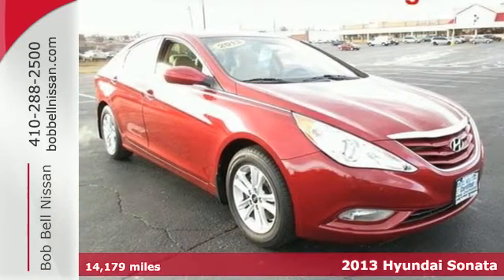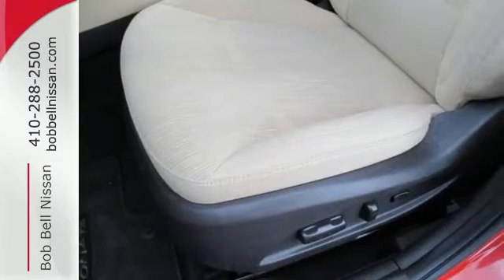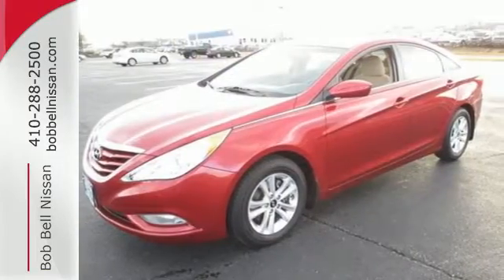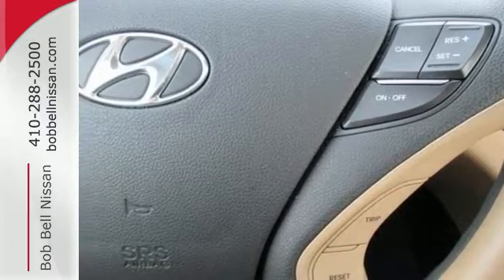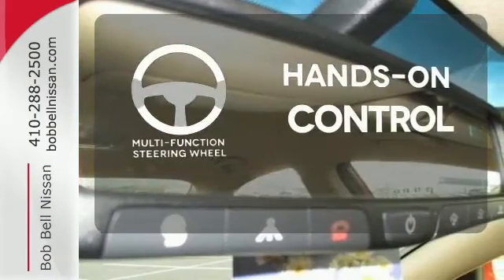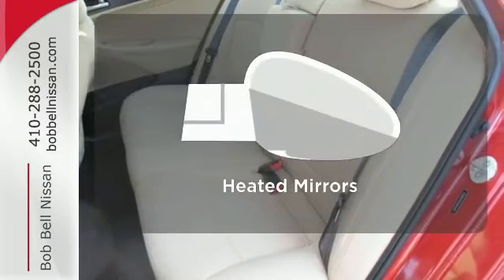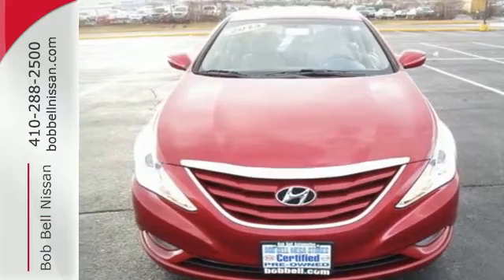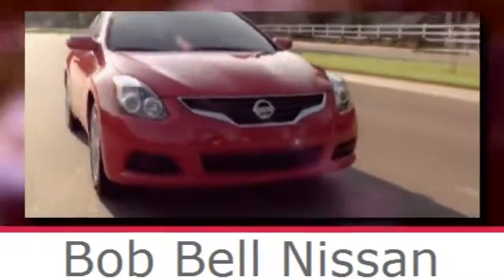2013 Hyundai Sonata Baltimore MD Dundalk, MD K40448A - SOLD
Year: 2013
Make: Hyundai
Model: Sonata
Trim: GLS
Engine: 4 Cyl - 2.4L
Transmission: Automatic
Color: Sparkling Ruby
Interior: Camel w/Premium Cloth Seating Surfaces
Mileage: 14179
Stock #: K40448A
VIN: 5NPEB4AC4DH648028
New Arrival! BLUETOOTH, SATELLITE RADIO, KEYLESS ENTRY, AND TIRE PRESSURE MONITORS. CARFAX ONE OWNER! VALUE PRICED BELOW THE MARKET! NEW TIRES, NEW FRONT BRAKES, AND WHEEL ALIGNMENT COMPLETED! Don't forget you get Free Oil Changes, Tire Rotations, Engine Guarantee for Life and more! LOW MILES FOR A 2013! This 2013 Hyundai Sonata GLS has a sharp Sparkling Ruby exterior and a super clean Camel W/Premium Cloth Seating Surfaces interior! This Hyundai Sonata gets great fuel economy with over 35.0 MPG on the highway! Our vehicles are value priced and move quickly. We are located at: 7900 Eastern Ave, Baltimore, MD 21224.

7900 Eastern Ave.

Address:
7900 Eastern Ave